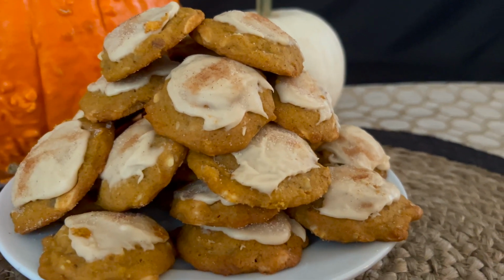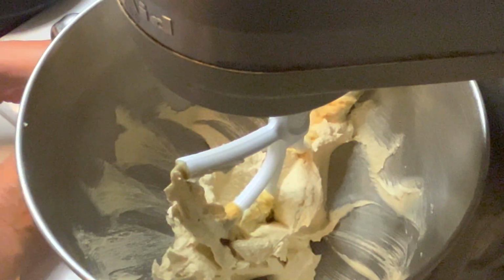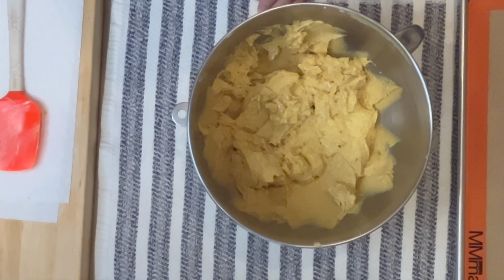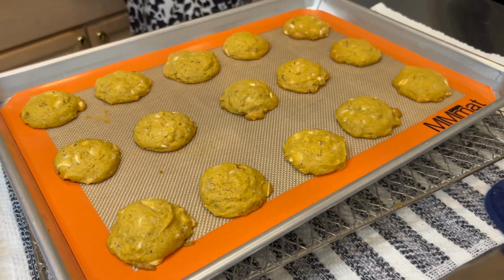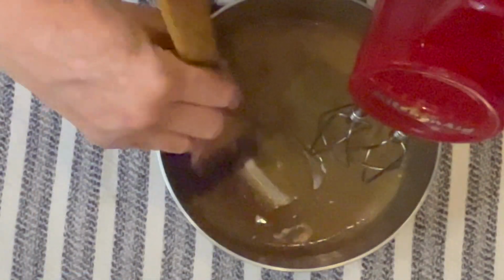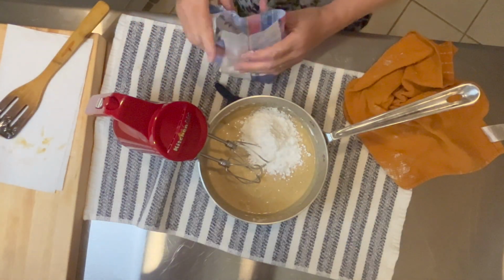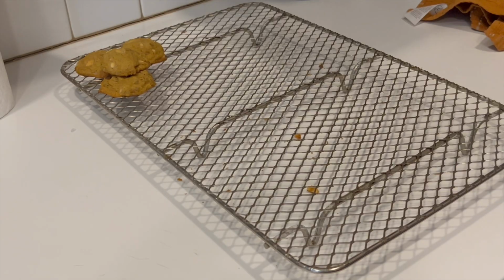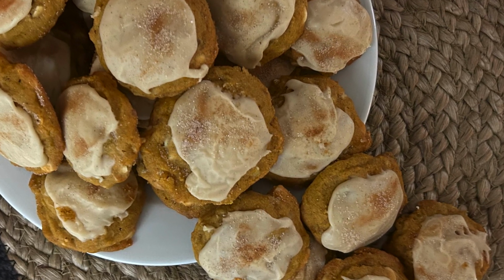White Chocolate Pumpkin Cookies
Well, these turned out great. You can see the Cinnamon Sugar I mentioned earlier.  Which is always a compliment to pumpkin cookies.  And this recipe made a lot of cookies.  About 5 and a half dozen.  And I can’t go further without recognizing the white elephant in the room.  White chocolate!  Which makes this cookie so special.  And the frosting adds another layer of sweetness.  And that is another thing about this cookie.  With the all the White Chocolate and The Sugars, you might expect  this cookie to be overly sweet.  But it’s not. It was perfectly in balance with the Pumpkin flavor.  Which I thought was nice.